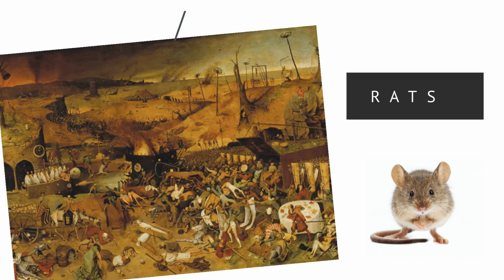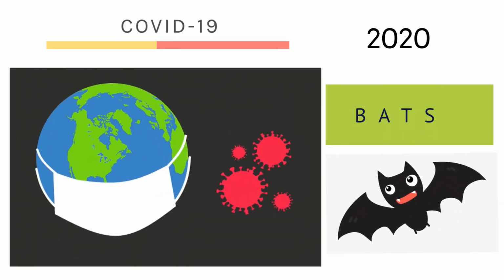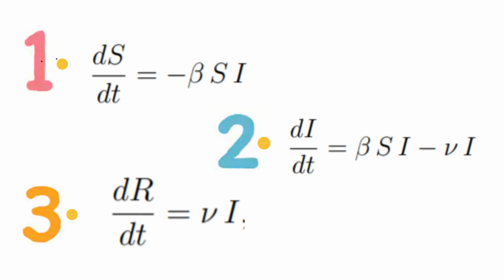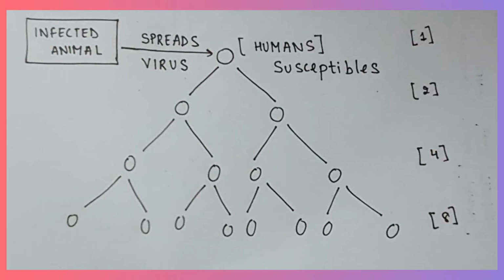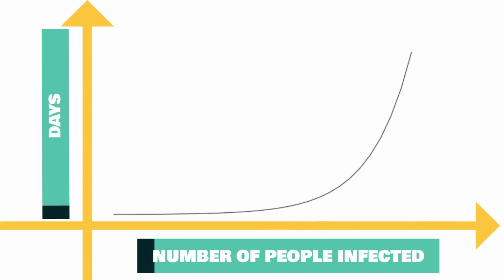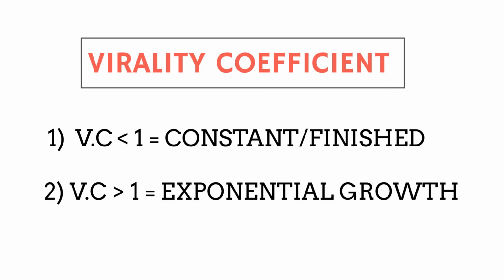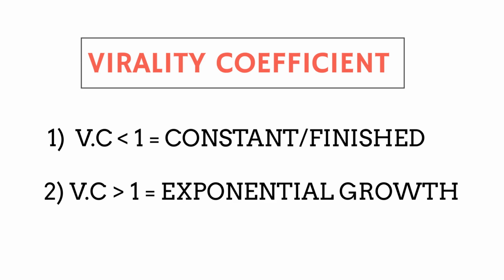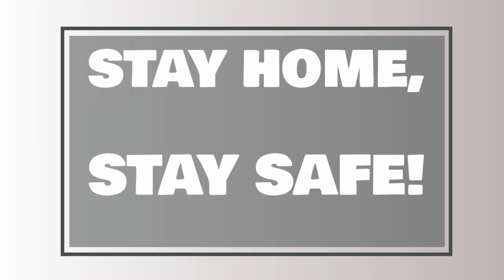Modelling of Pandemics | Breakthrough Junior Challenge 2020